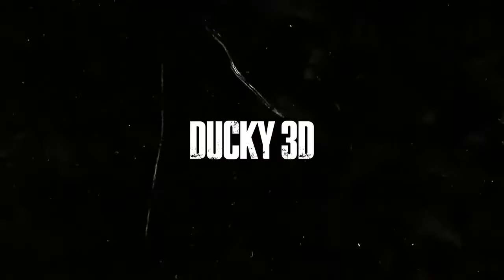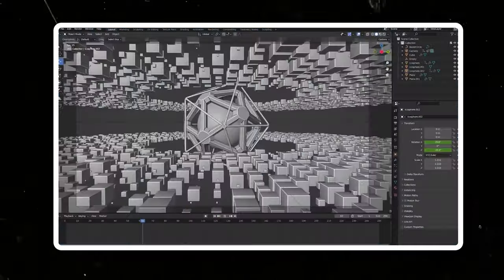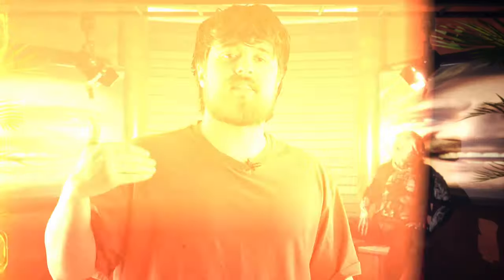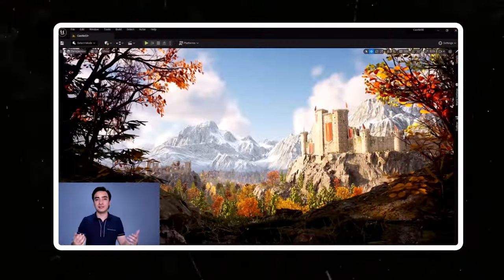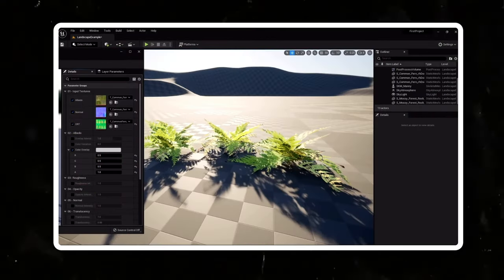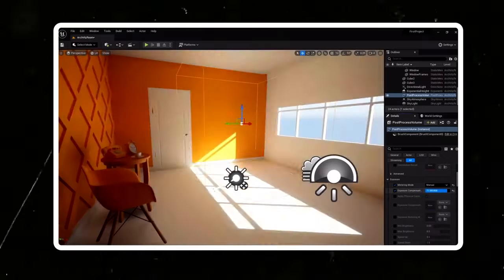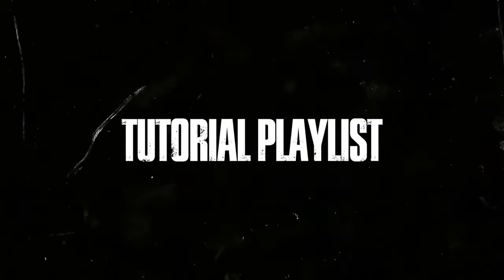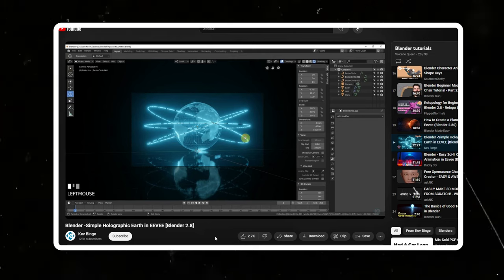5 WAYS TO LEARN VFX FOR FREE!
00:00 Intro
00:50 Ducky 3D
01:41 Unreal Sensei
02:26 Unreal Marketplace
04:18 BTS Content
05:25 Tutorial Playlist
06:04 Outro